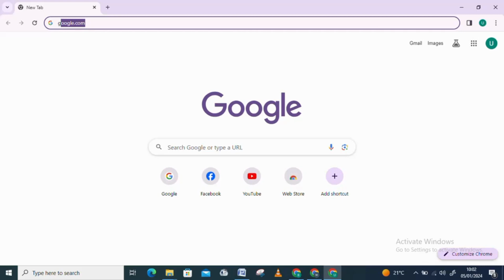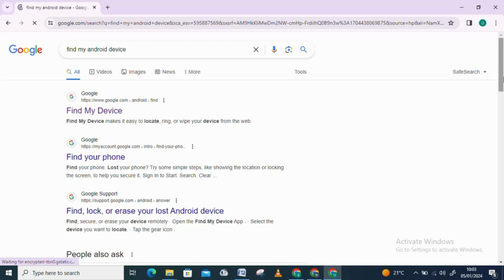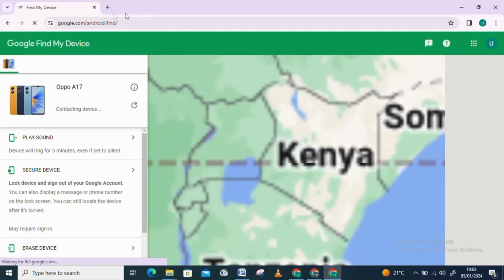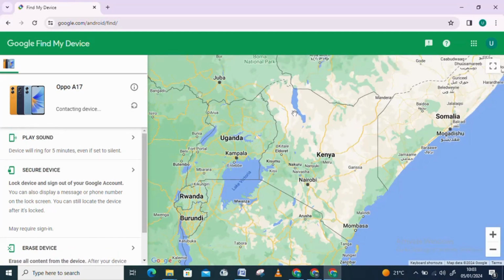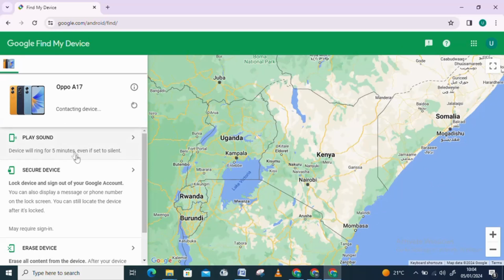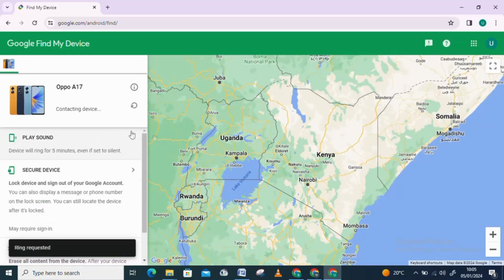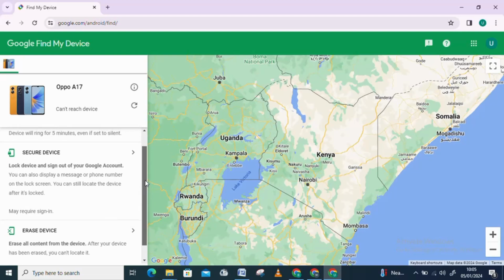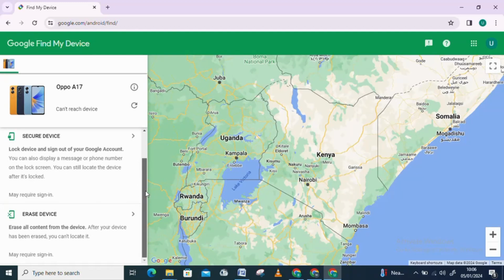How To Track your Lost/Stolen ANDROID from ANY Other Phone or Computer .(TRACK ANYONE) IMEI NUMBER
In this video we explore how  to track an android from another  phone or computer from Anywhere.Track Your Stolen Phone from Anywhere